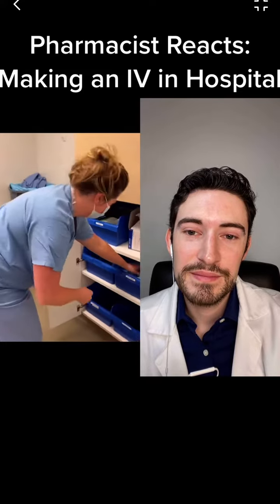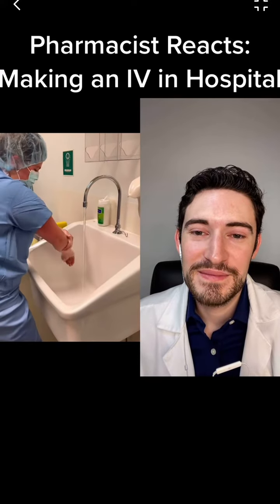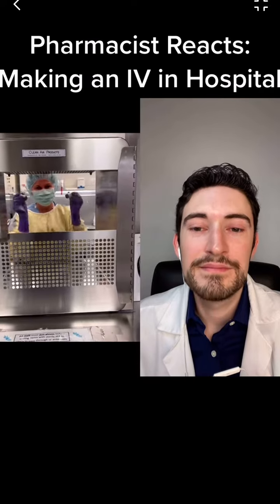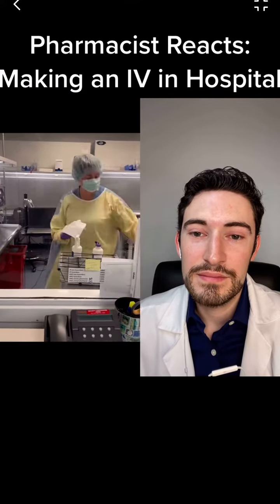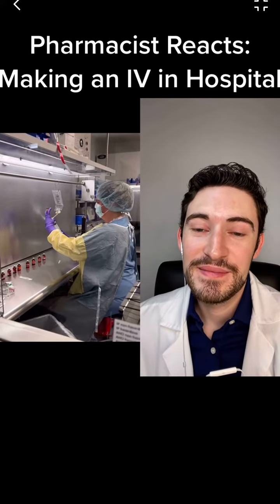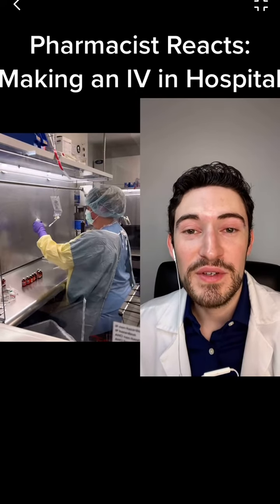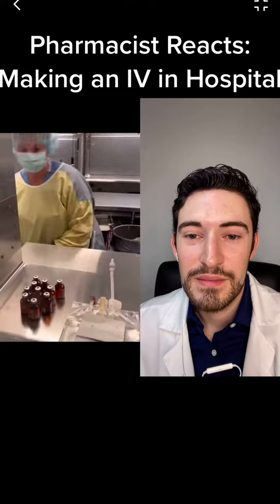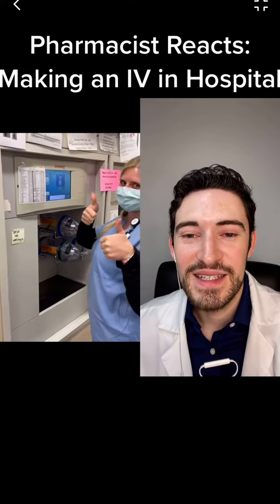HOW IV MEDICATION IS MADE IN THE HOSPITAL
Pharmacist reviews a step by step process in how your medications are made for IV administration in the hospital setting.